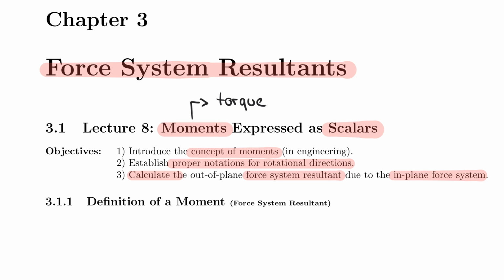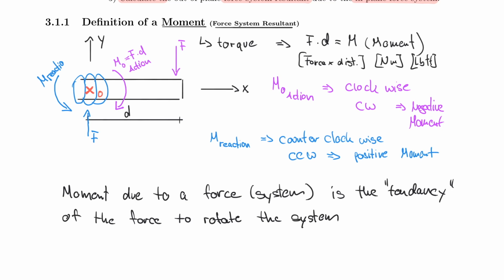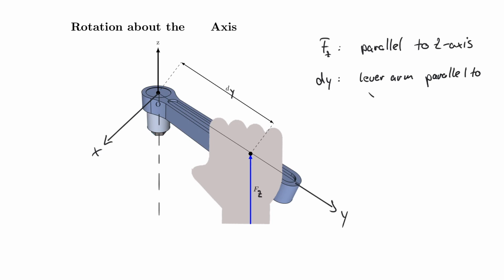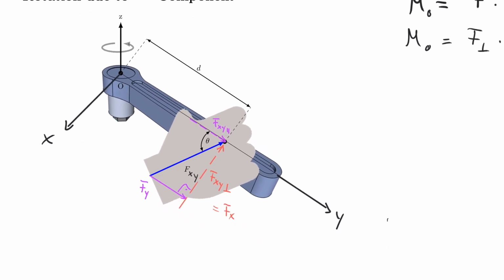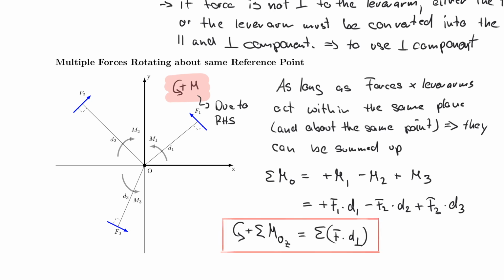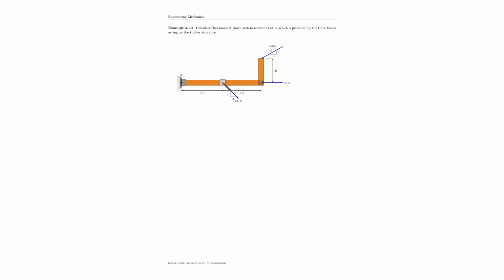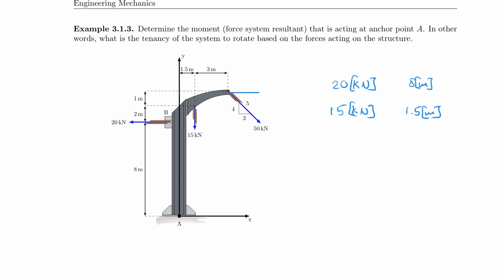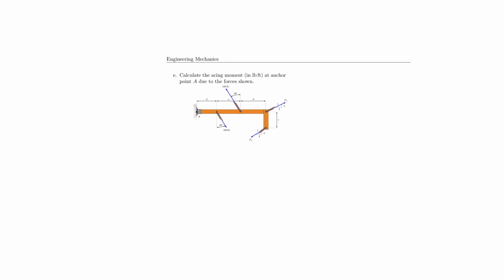Engineering Mechanics Full Lecture 8: Moments/Torque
📝 Engineering Mechanics: Moments/Torque